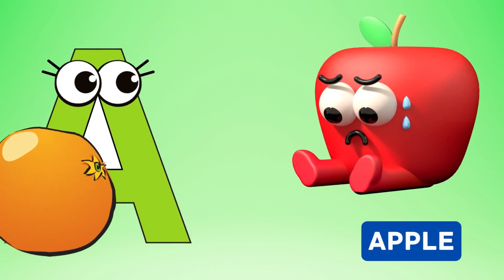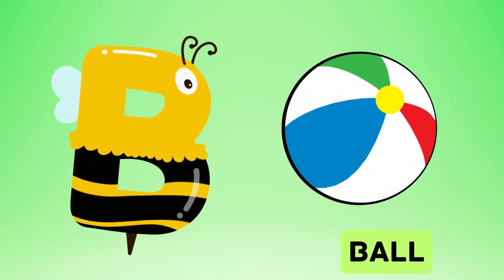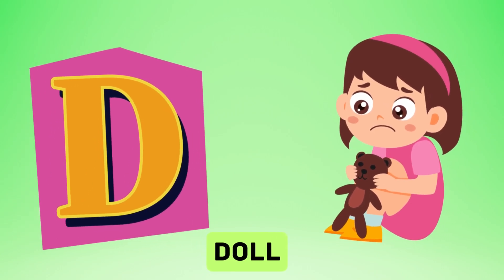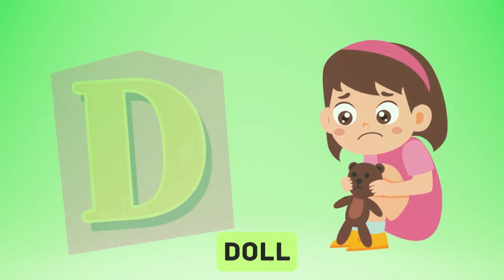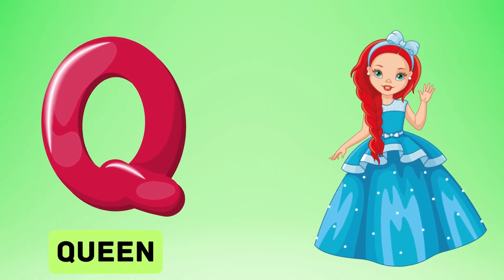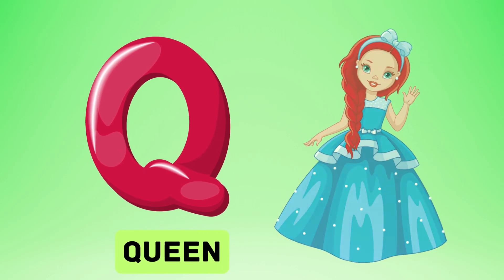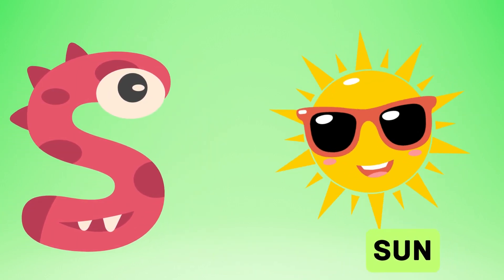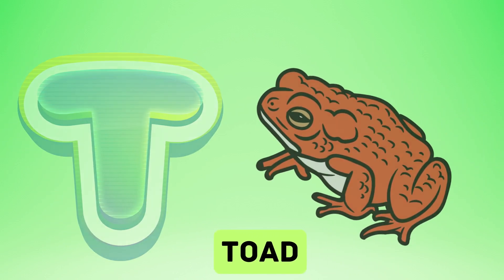Abc Song | Abc Phonics Song For Toddlers | Alphabet Song for Kids | A for Apple | Nursery Rhymes